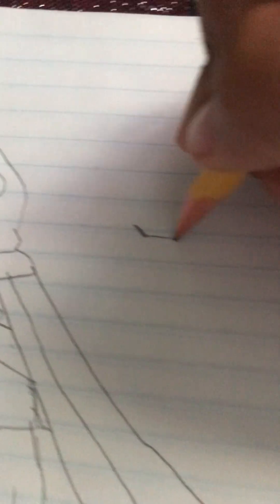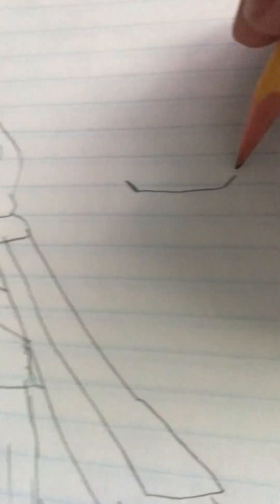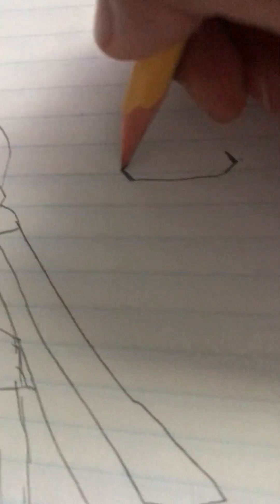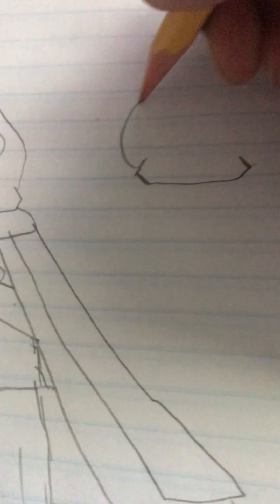How to draw ink